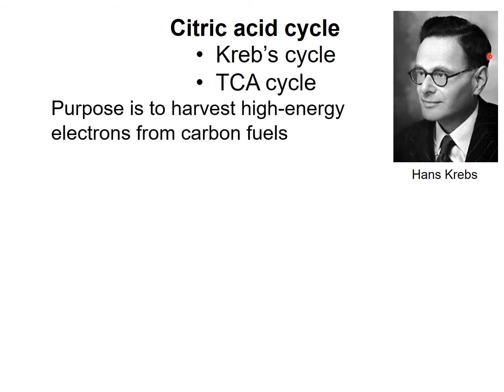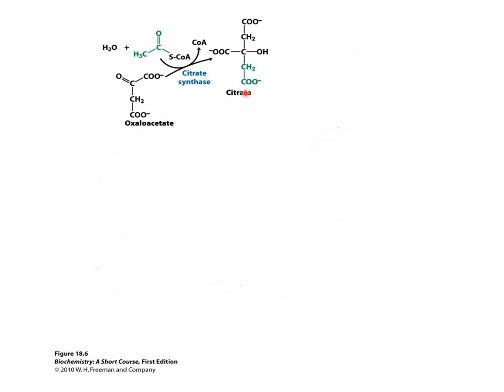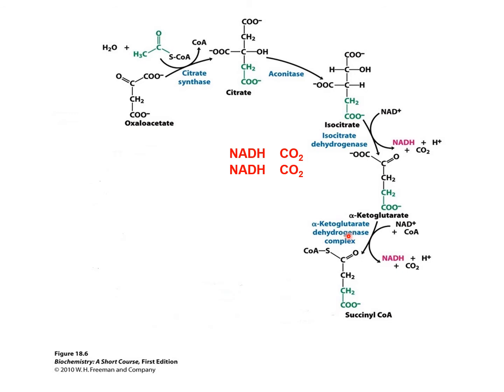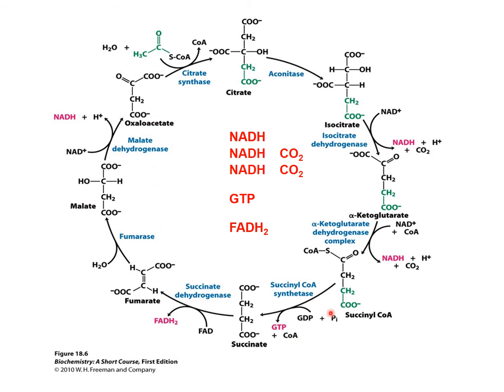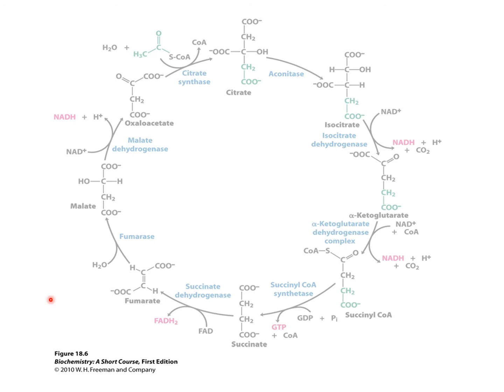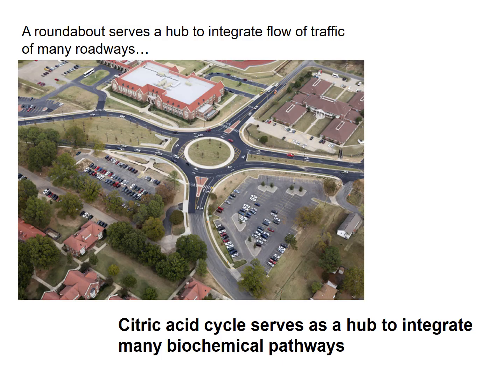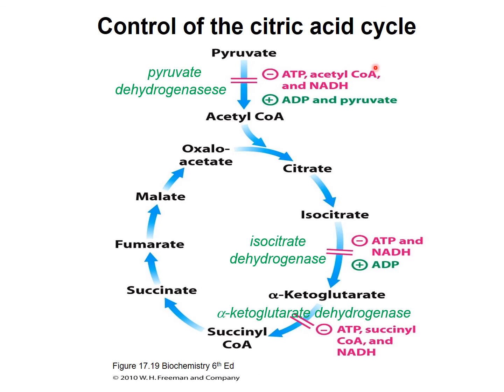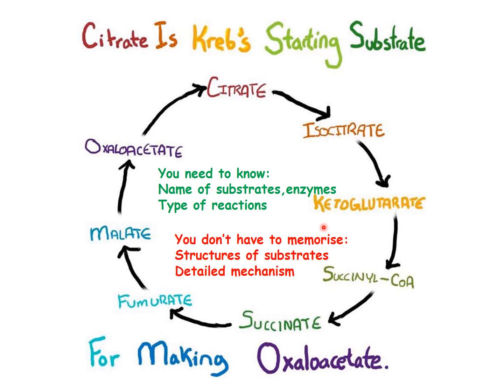Biochemistry (BMN1001) L25: Citric acid cycle